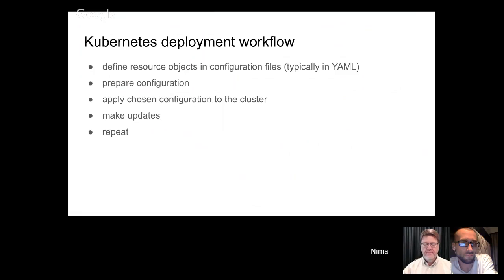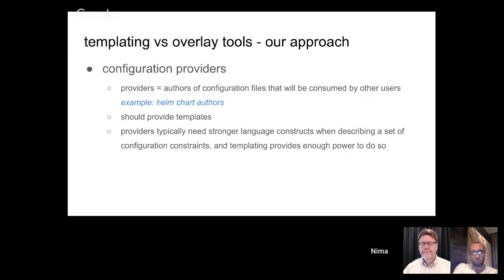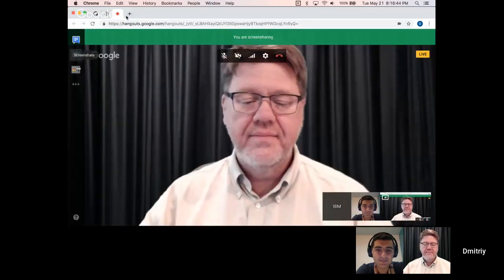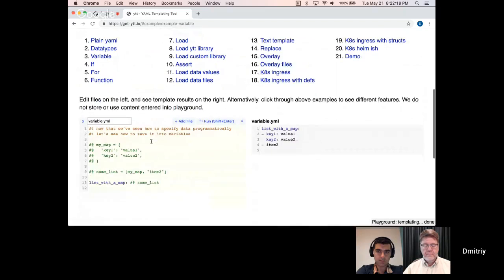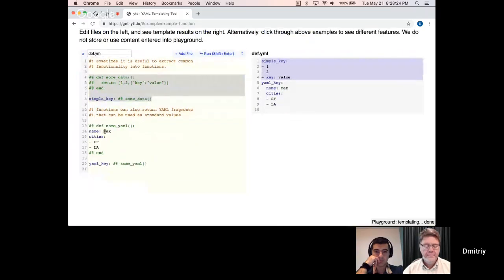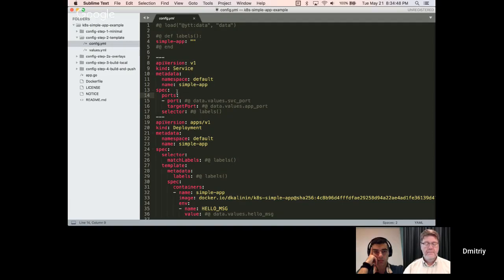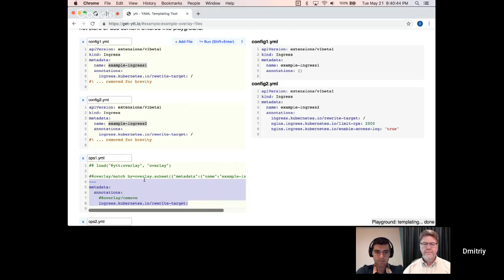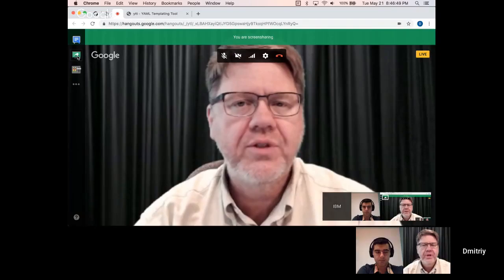Introducing the YAML Templating Tool (ytt)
ytt is a templating tool that understands YAML structure allowing you to focus on your data instead of how to properly escape it. In this live demo, Nima Kaviani and Dmitriy Kalinin will introduce you to the tool and show you some common use cases for it.